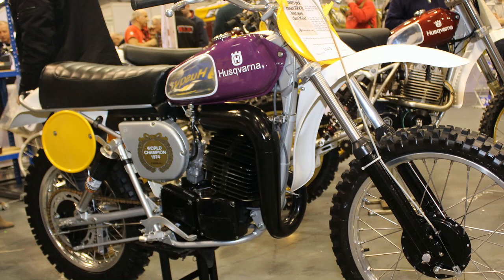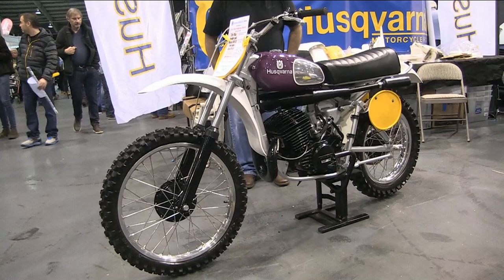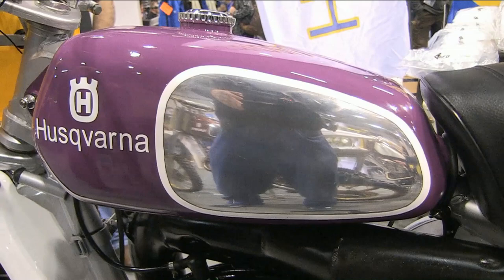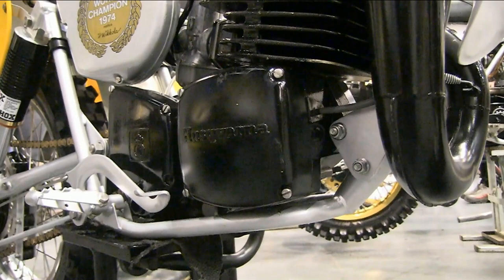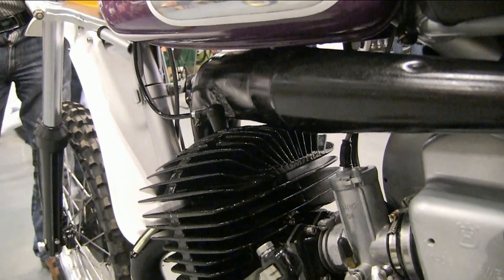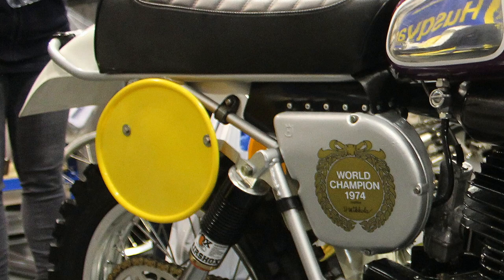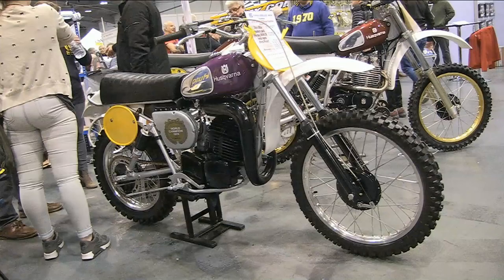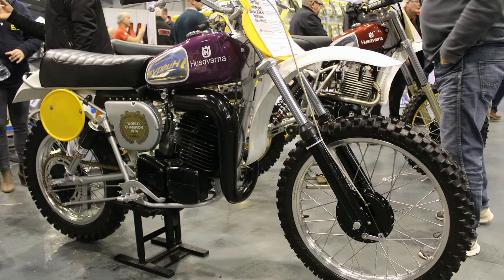Classic Dirt Bike TV "1975 Heikki Mikkola 360CR Husqvarna"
A quick look at a 1975 Heikki Mikkola 360CR Replica which has undergone a full restoration by the HusqvarnaMan company.